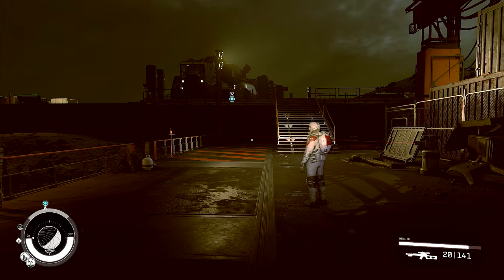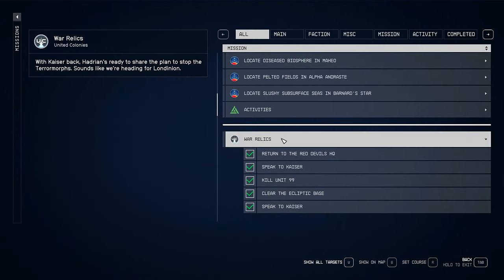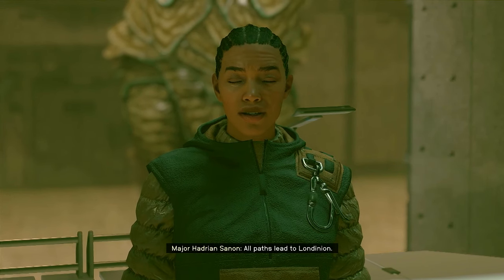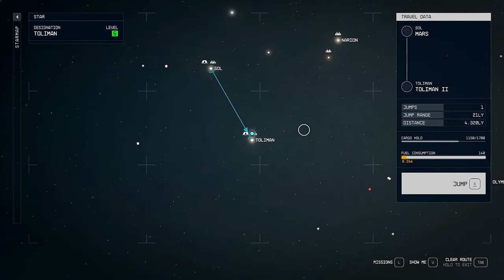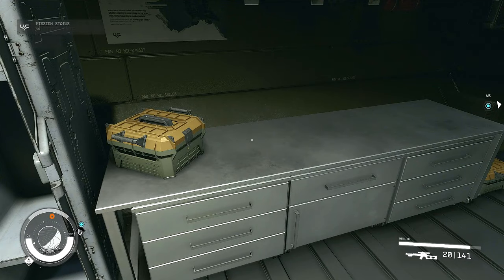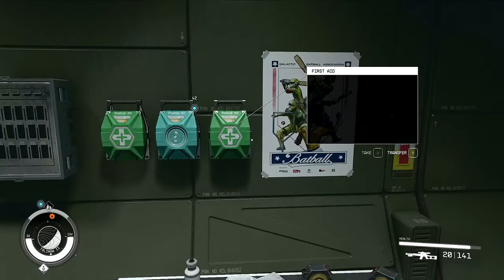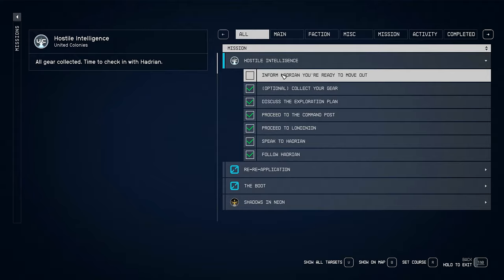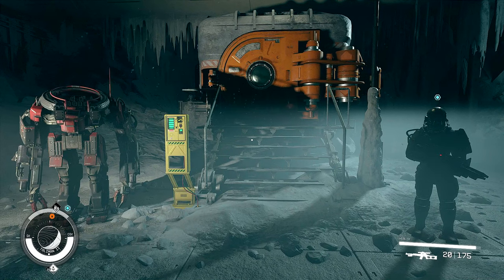Let's Play Starfield Episode 86 - Raw Materials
We return to the Red Devils HQ where we discuss our plans to eliminate the terrormorphs, which leads us to Londinion.  There we meet Commander Hatoum.